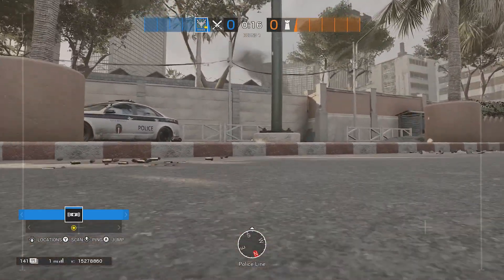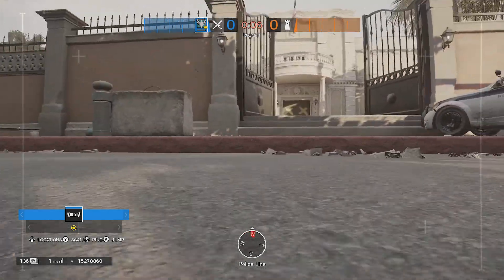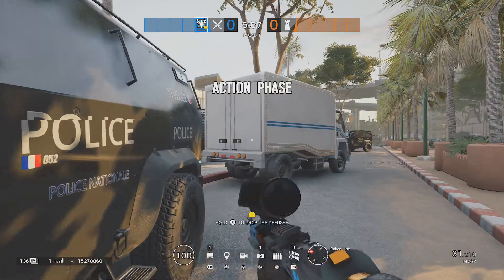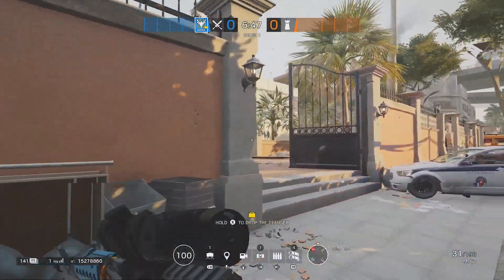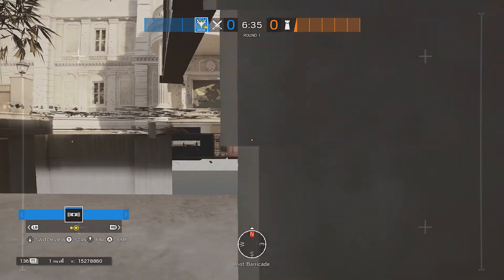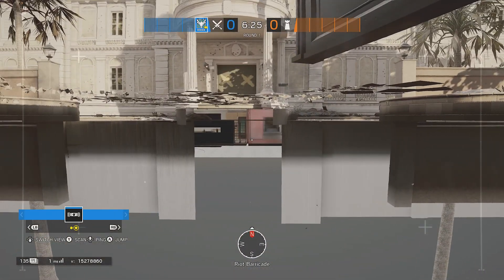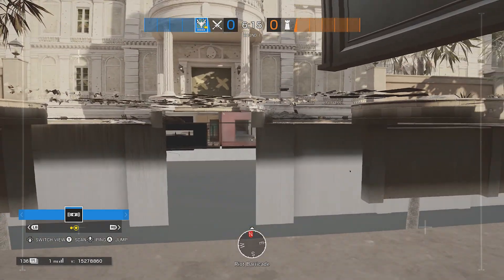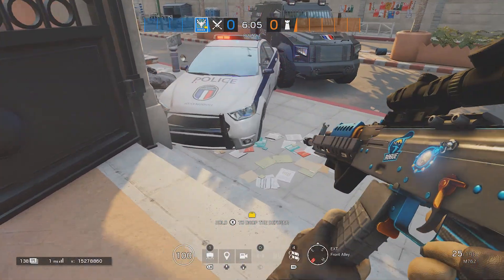New OP drone GLITCH SPOT on Consulate (Rainbow Six Siege)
Let me know what other videos to make in the future.

OP drone glitch spot in R6S